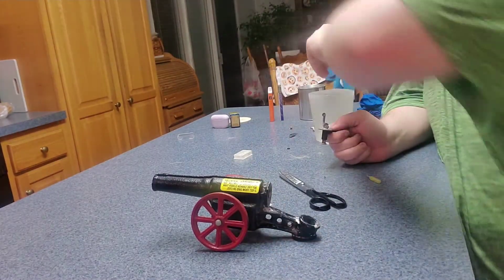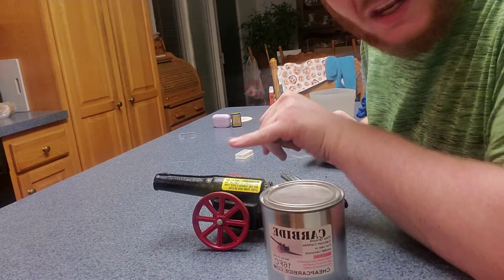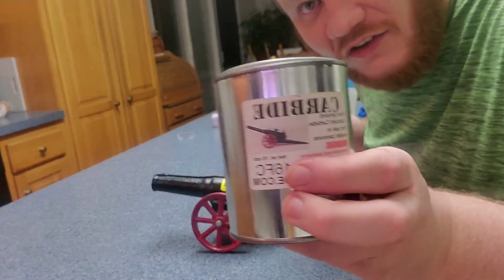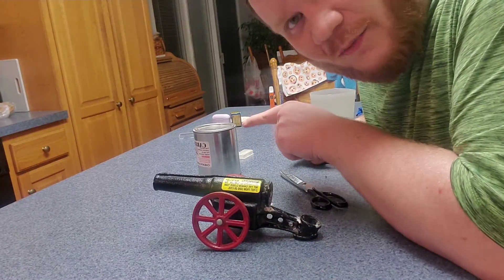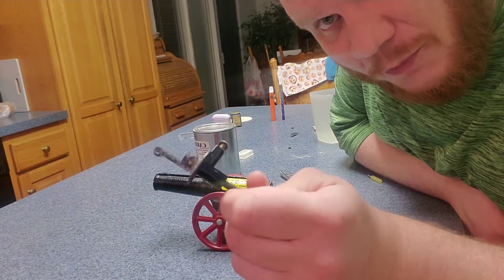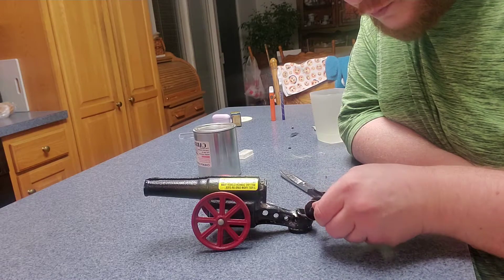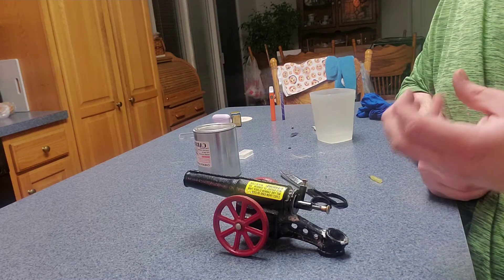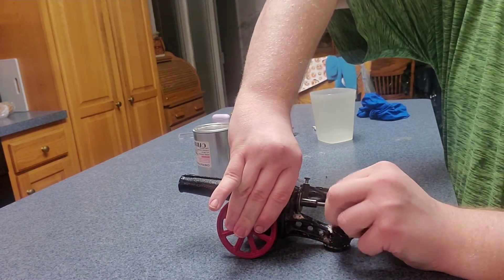bang site cannon: science for everyone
bringing out my personal bangsite cannon

coolest little toy to have basically on par with a potato gun just small scale and a different way of producing the bang

but these toys can be made bigger with pvc pipes etc and can launch stuff far if u build 1

but this is for demonstration purposes on how they work

don't forgetbthe giveaway rule in this videos description for more info and rules